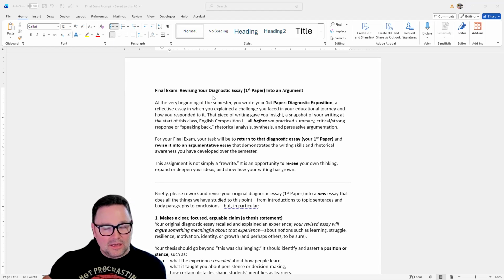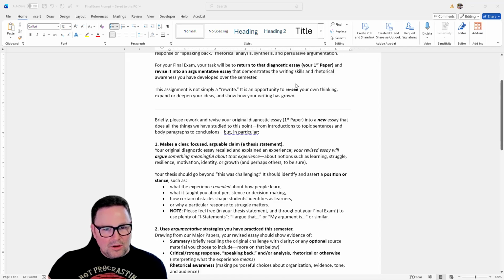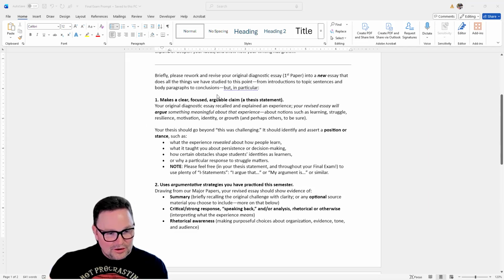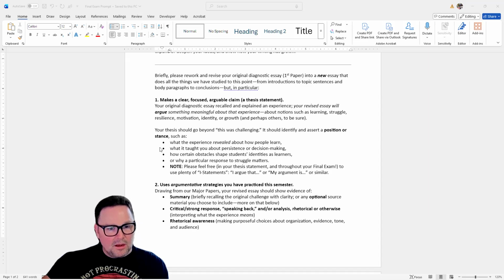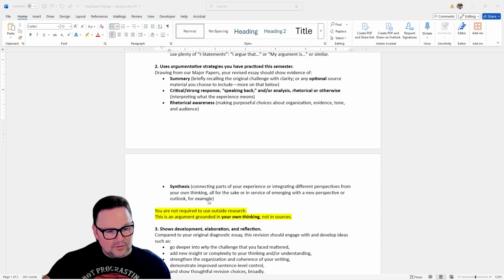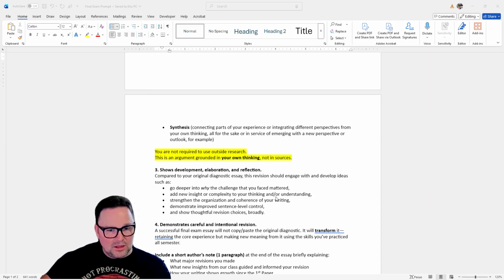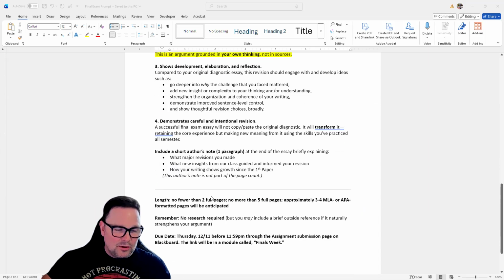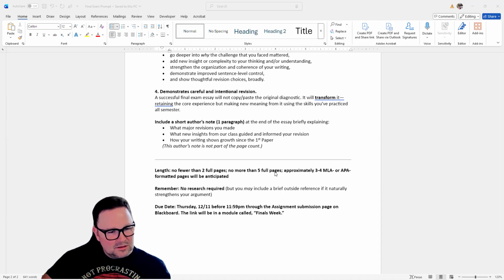Final Exam Prompt Video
This video is an accompanying discussion of the Final Exam prompt made for an Introduction to Composition (English 101) course.